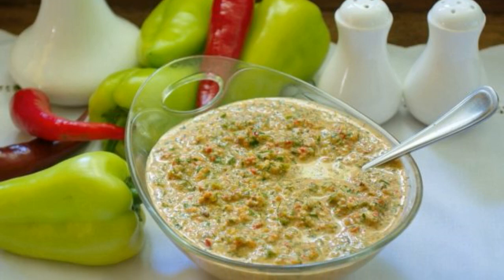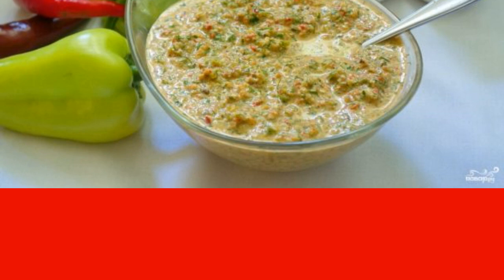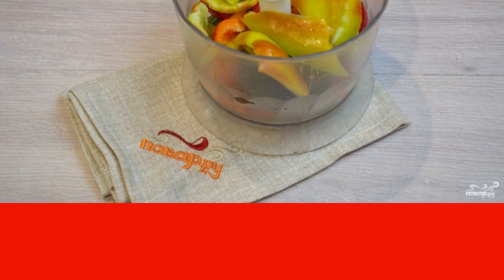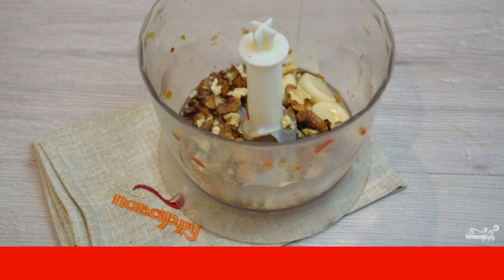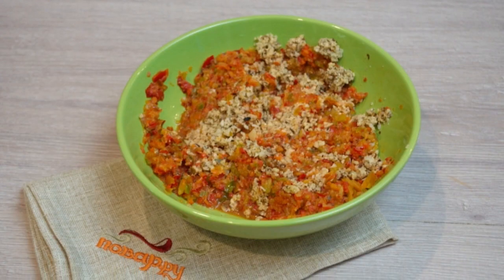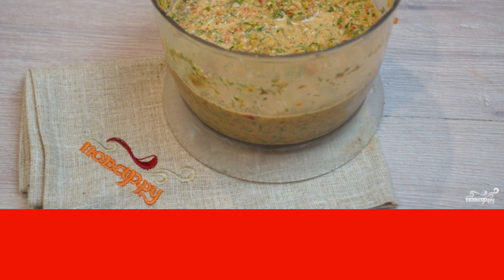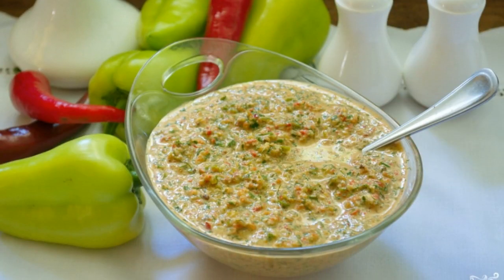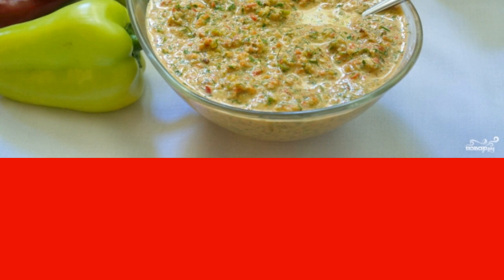Adjika Abkhazian classical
Adjika is most often attributed to Georgian cuisine, although this dish is also in the cuisines of other countries of the world. There are no tomatoes in the Abkhazian adjika, most often it is green or almost green, as in my case.

Ingredients:
Bulgarian pepper — 4 Things,
Hot pepper — 1 Piece,
Walnuts — 70 Gram,